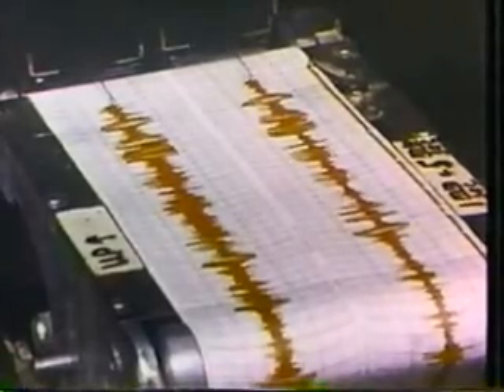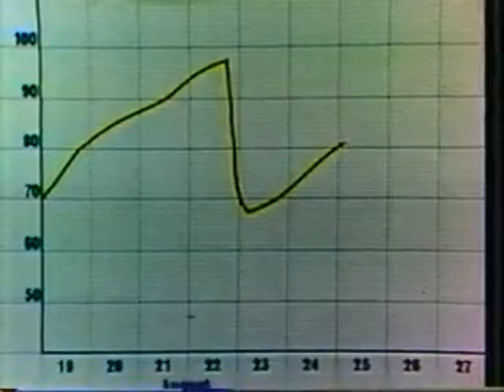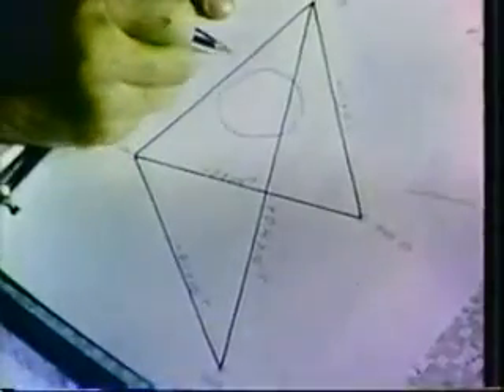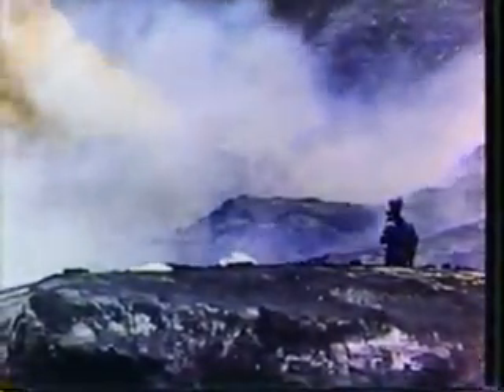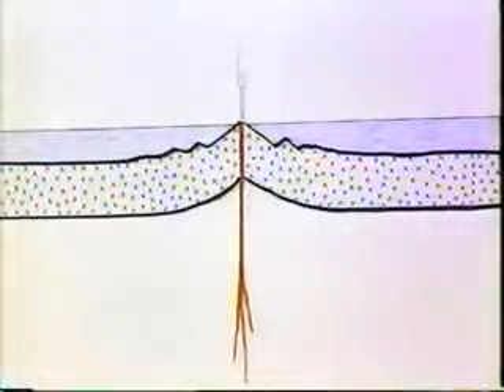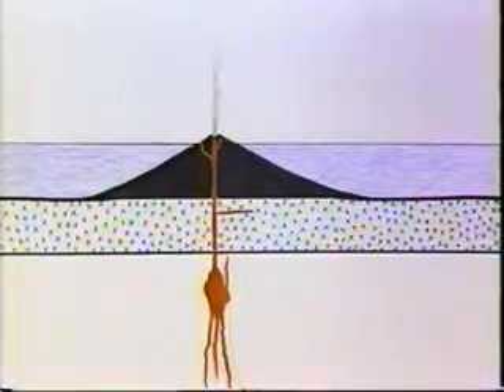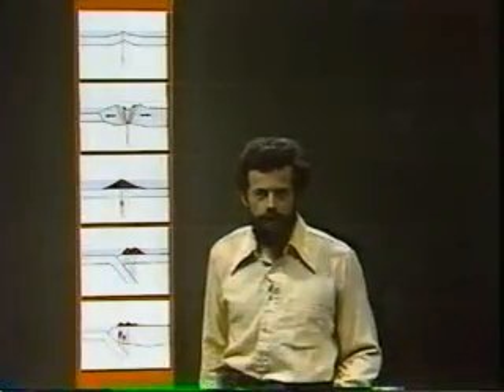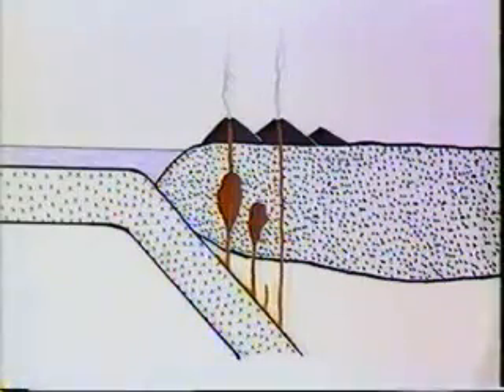Volcanoes - Lesson 5 - Part 7 of 7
•Footage showing seismology on Kilauea, movement of the magma
•Harmonic tremor
•Volcano swelling on Kilauea -- inflation and deflation
•Field observations of fixed points on the volcanoes
•Actual observations with a eruption
•5 types of volcano formation